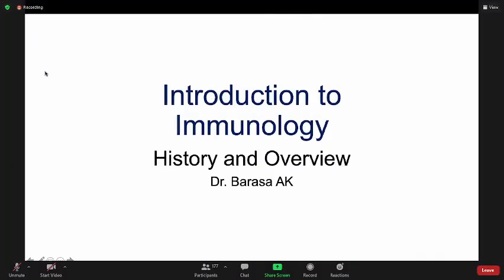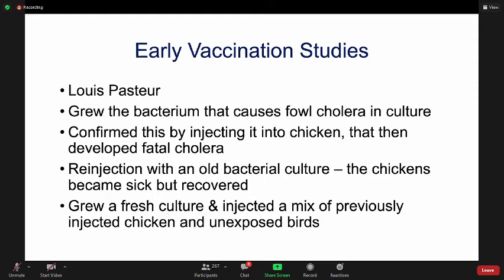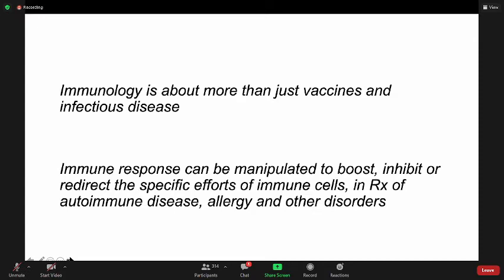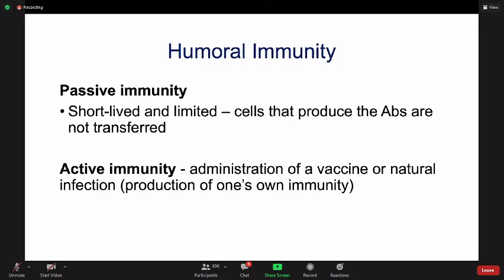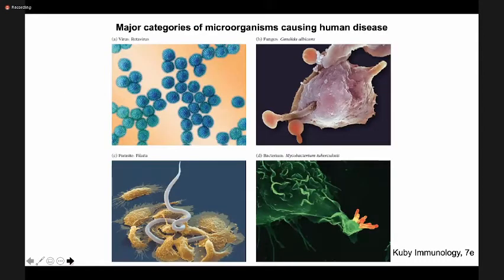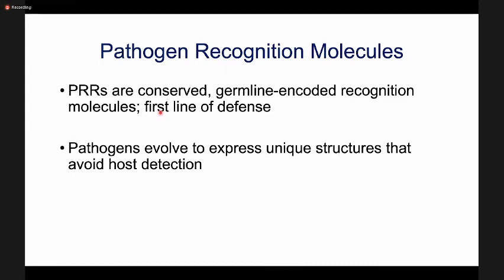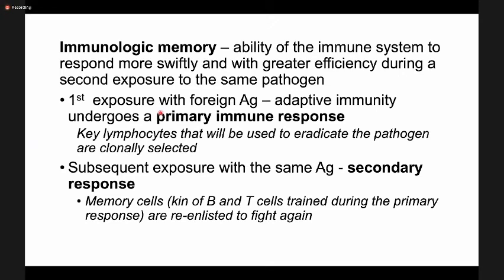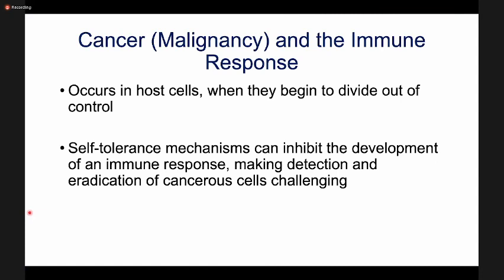Introduction to Immunology University of Nairobi